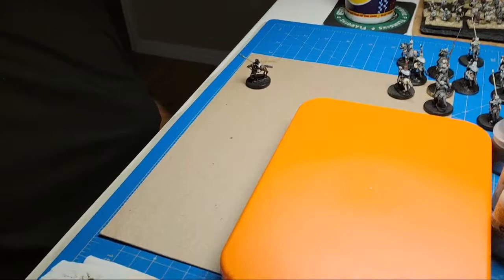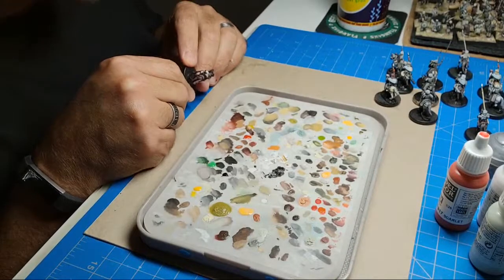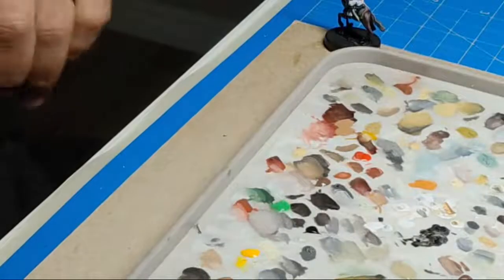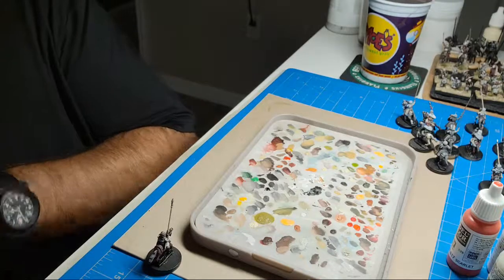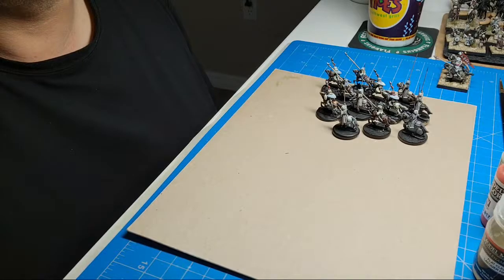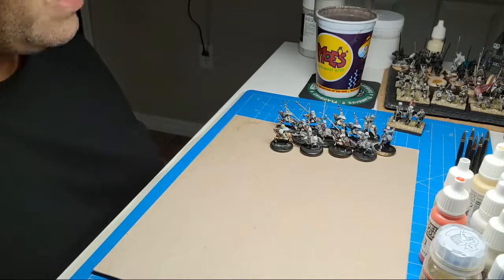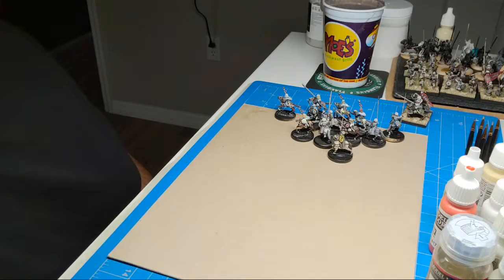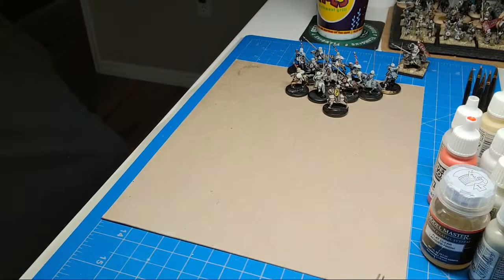More LIVE! Painting on Saturday